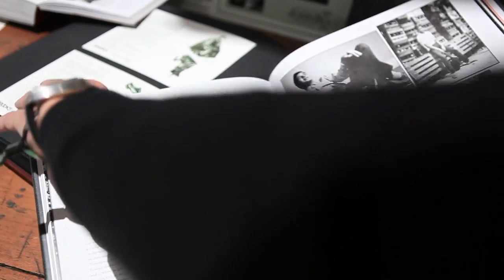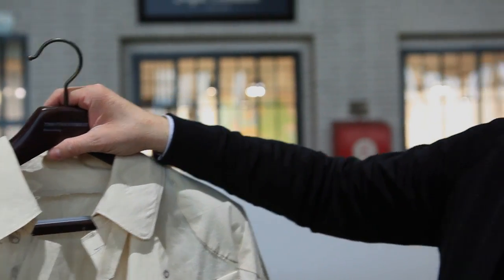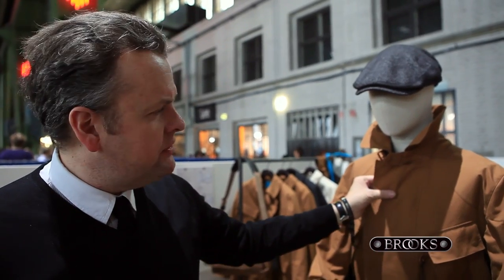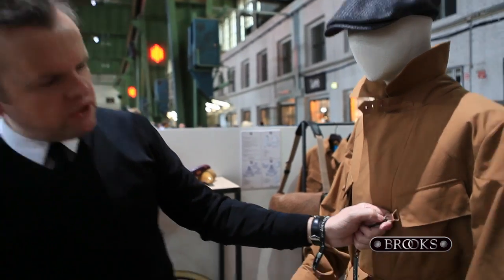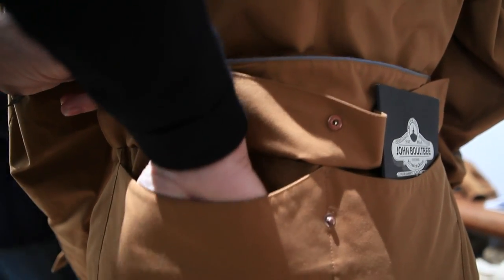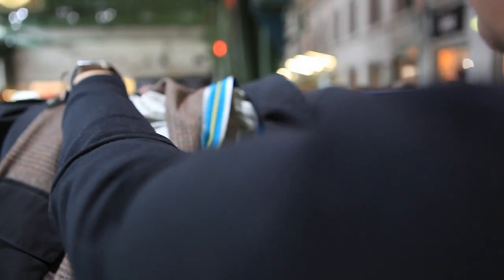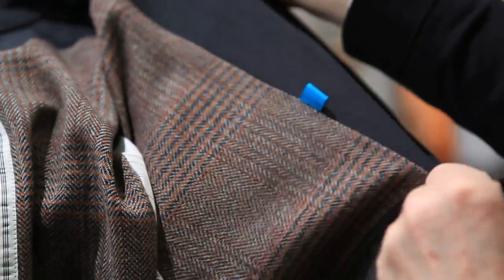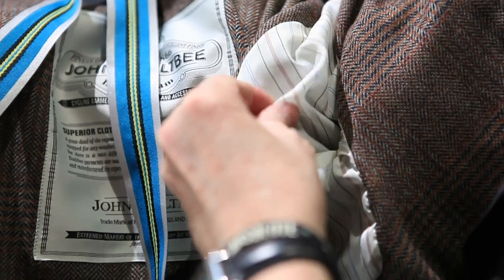Criterion Jacket 2011 // BROOKS ENGLAND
Criterion Jacket 2011 at Bread and Butter Fashion Fair 2011 in Berlin // BROOKS ENGLAND